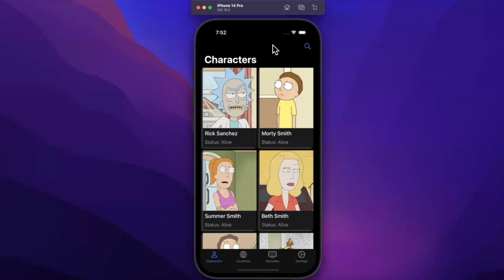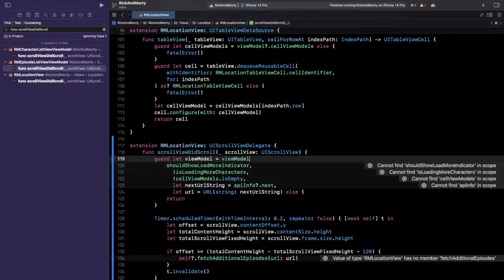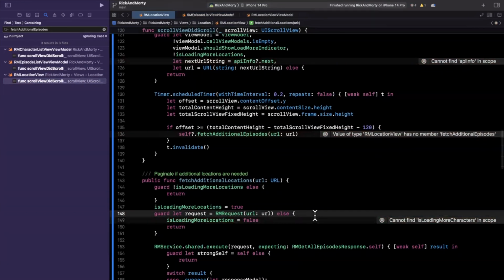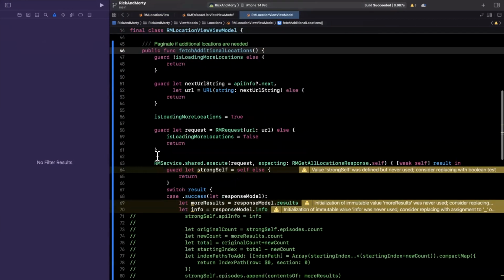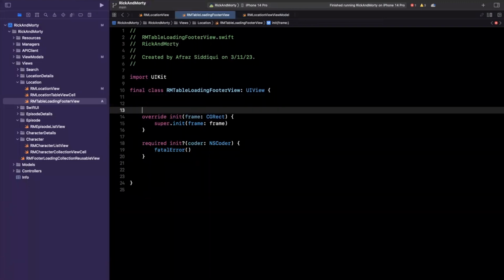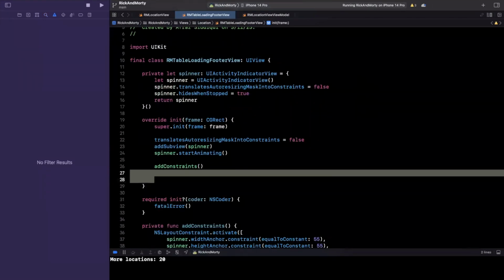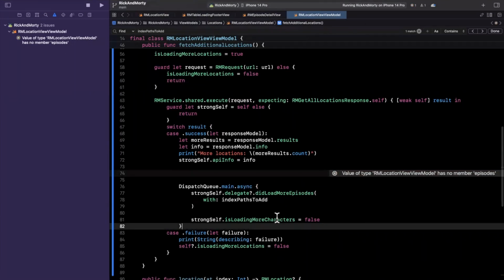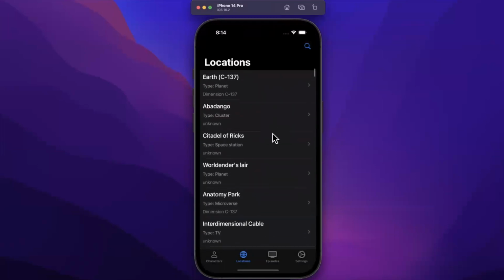Build FULL iOS App in Swift: Part 51 (Rick & Morty | 2023) – Location Pagination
In this video we will continue building the Rick and Morty app. We will focus on table view pagination for our Location screen. In addition we'll build a custom footer to show a loading indicator.